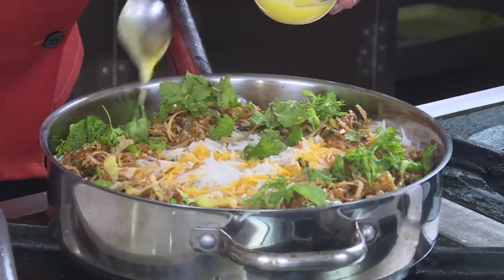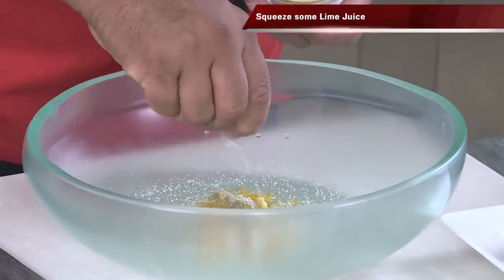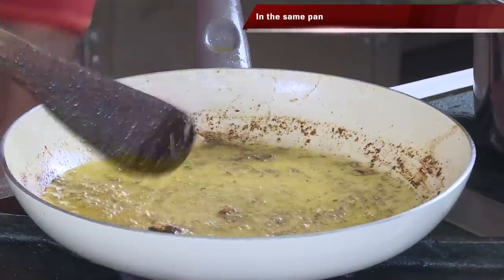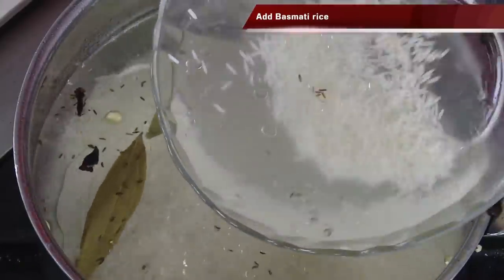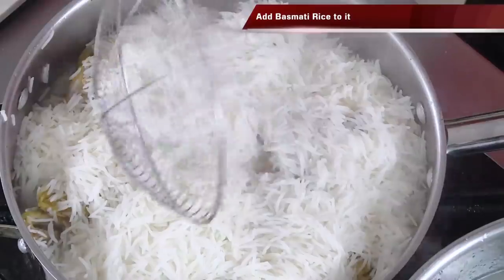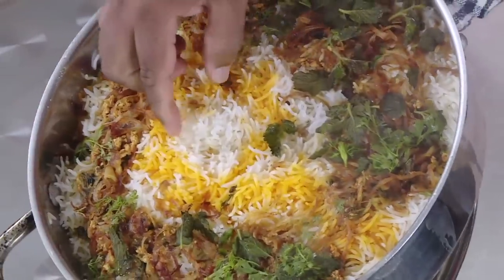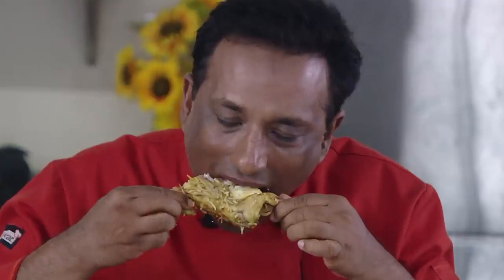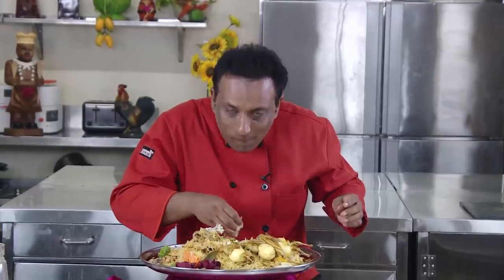Hyderabadi Biryani Batair Quail in Musallam Style - Kaadai Biryani with Eggs Recipe by Vahchef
Quail Biryani
Ingredients:
Quails - 6
Eggs(Boiled) - 6
Basmati Rice - 3 cups
Method:
Add 1 tsp Ginger Garlic Paste
Add a pinch of Turmeric
Add 1 tsp of Pepper Powder
Add Salt
Squeeze some Lime Juice
Apply this masala evenly on Quails
Stuff the Quail with Eggs
Take a Non-Stick pan
Add Oil
Place the Quails on pan
Cook it on both sides & keep aside
In the same pan
Add Ginger Garlic paste
Add 2 sprigs of Mint Leaves
Add chopped Coriander Leaves
Add Yogurt
Add 1 tsp Coriander Powder
Add 1 tsp Cumin Powder
Add ½ tsp Garam Masala
Add 1 tsp Red Chilli Powder
Add Salt
Add Brown Onions
Heat Water in a Pan
Add Whole Garam Masala
Add Oil
Add Salt
Add Basmati rice
Cook the rice till it is 75% Done
Place the